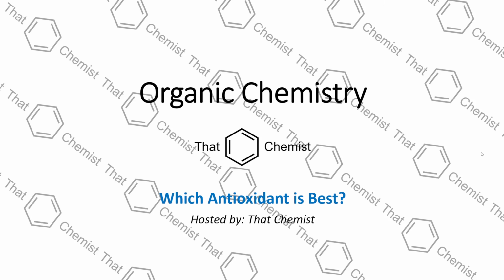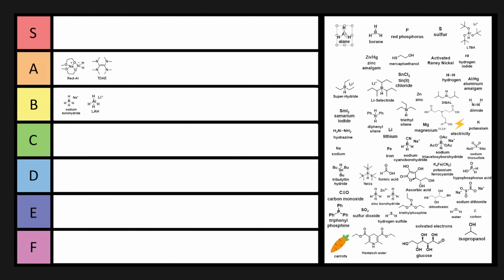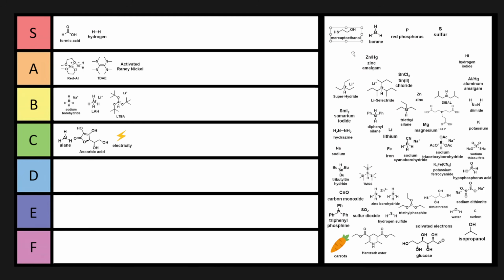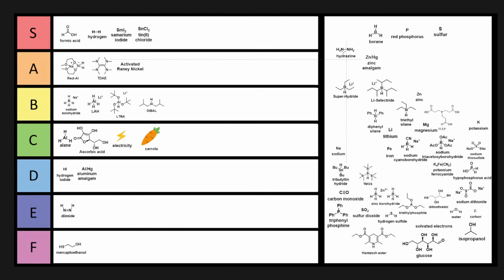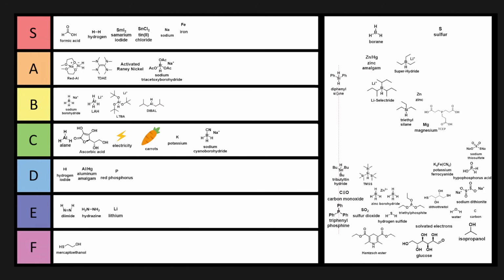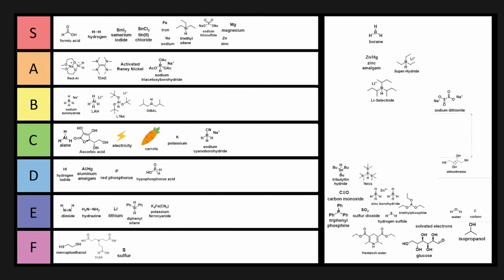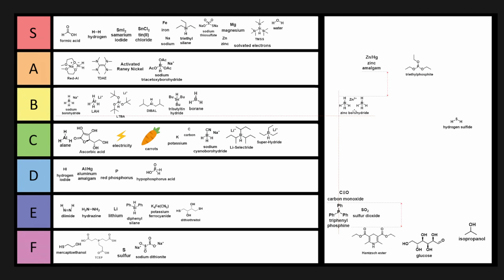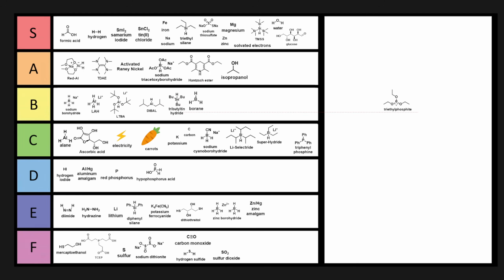Which Reducing Agent is the Best?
In this video, I empirically decide which reducing agent is best!